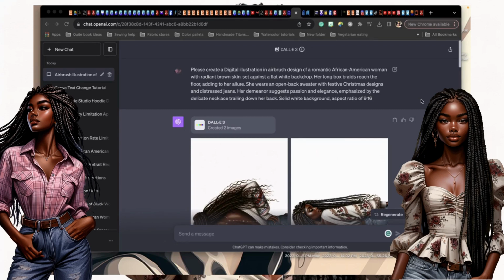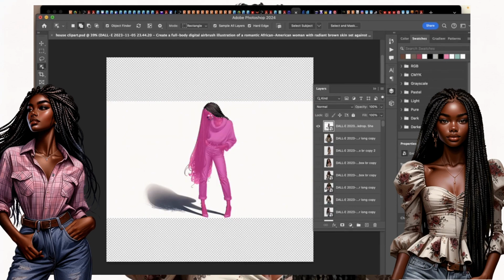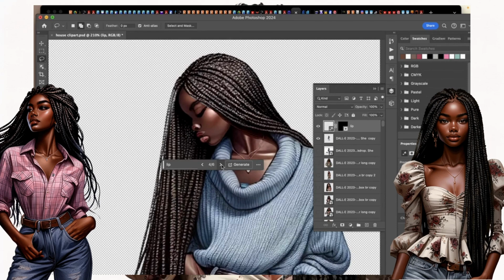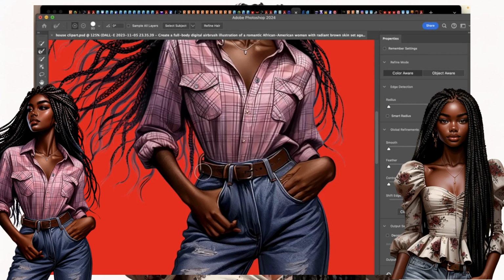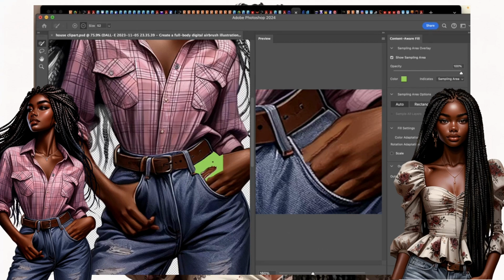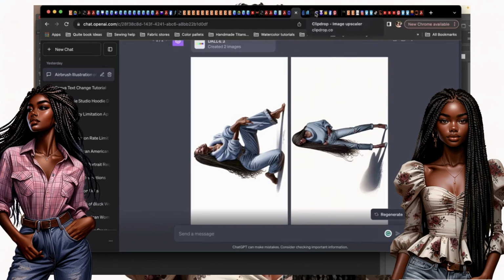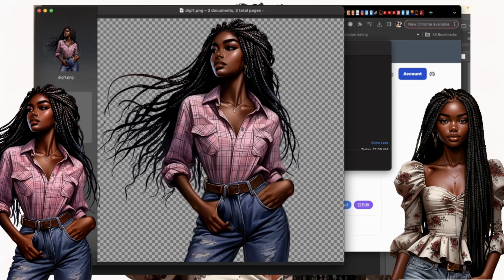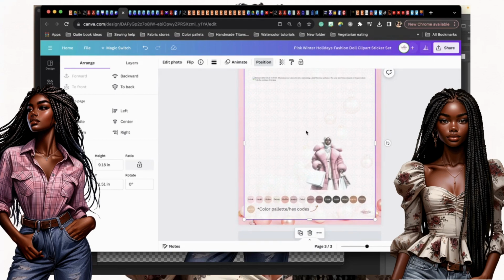How to create clipart from AI images in Photoshop (object selection tool)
How to create clipart from AI images in Photoshop Using the Object Selection Tool

In this video, I will show you how I edit AI-generated art, to turn it into clipart. I walk you through my process of using Photoshop and imgupscaler.ai, to create images that can be used anywhere you can put a Transparent PNG image. And be sure to check out my Etsy shop for Clipart Kits and Bundles.

Also, please give this and all my videos a thumbs up. It helps me out :)

✽ Links and Mentions:

Your support of any kind is very much appreciated.